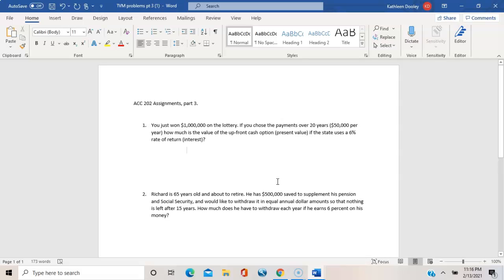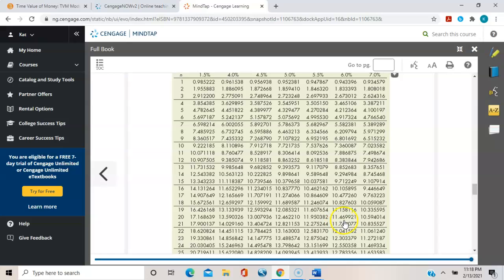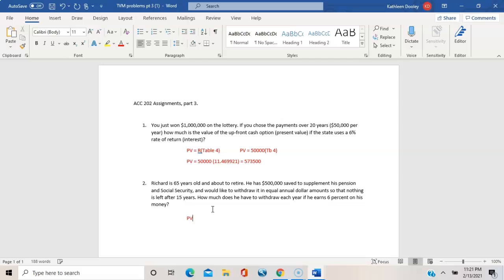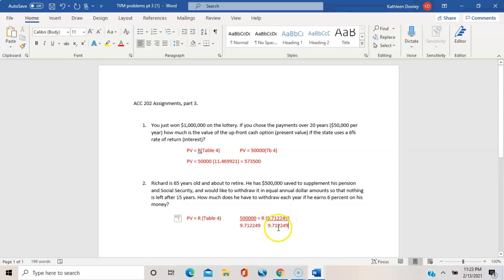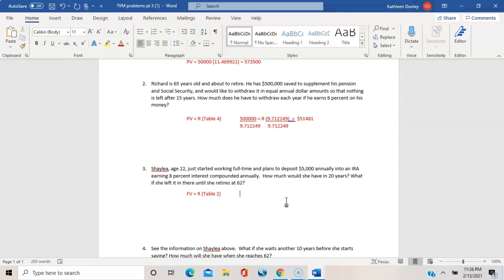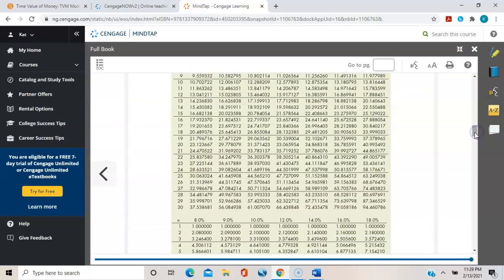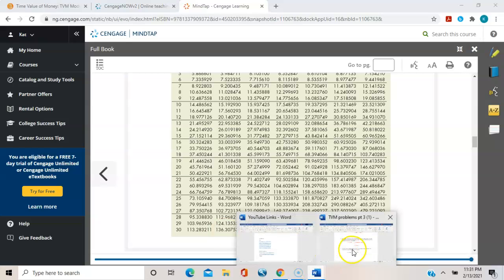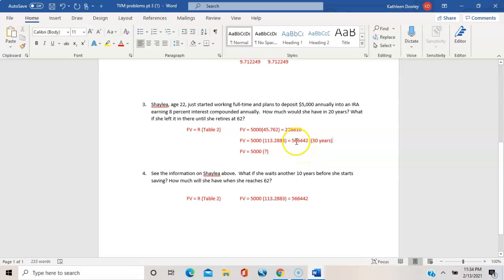Ans TMV pt 3